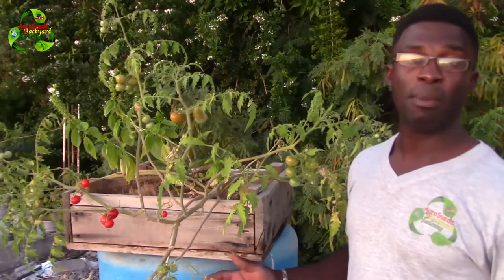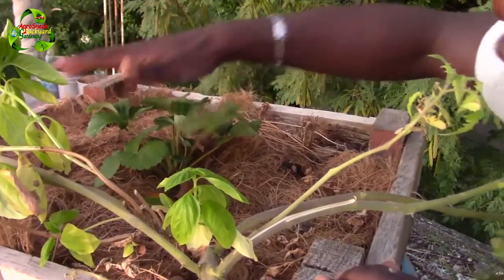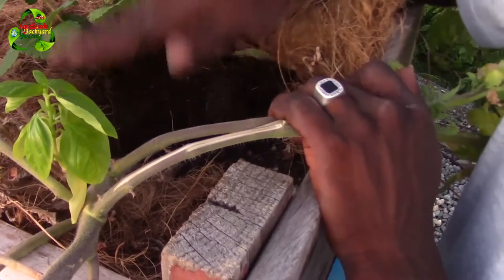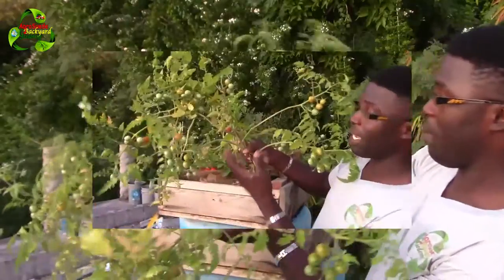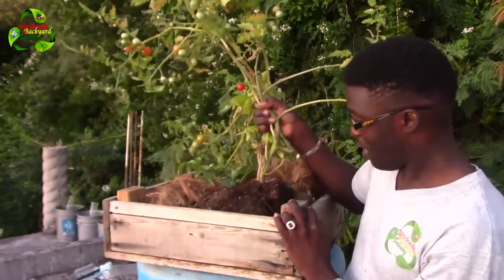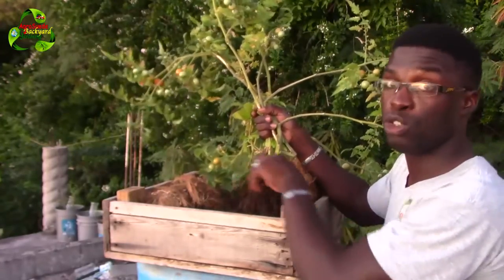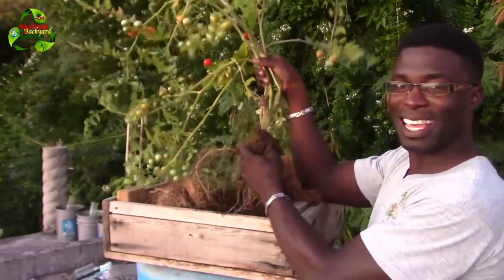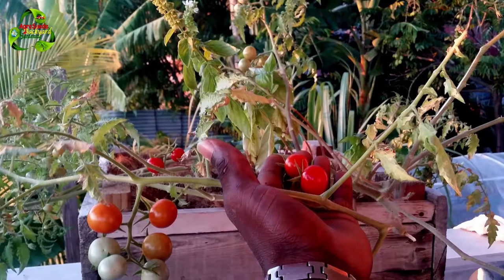Cherry Tomatoes Competing with Strawberry || Agrosuede ✔